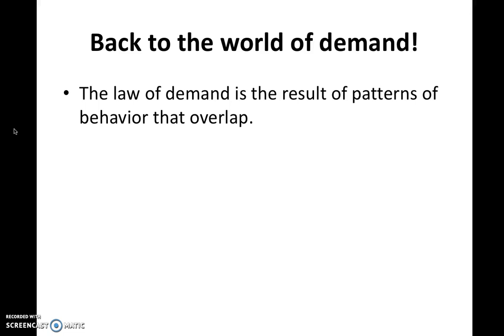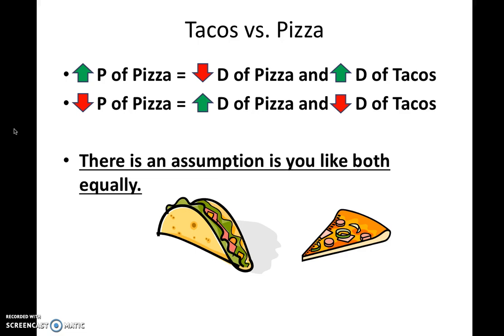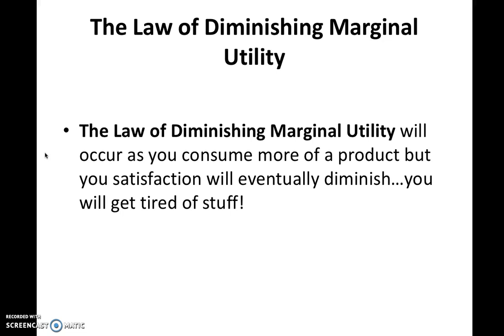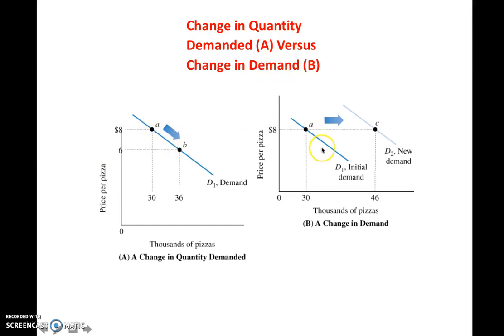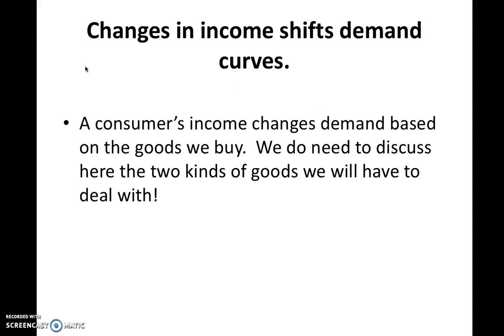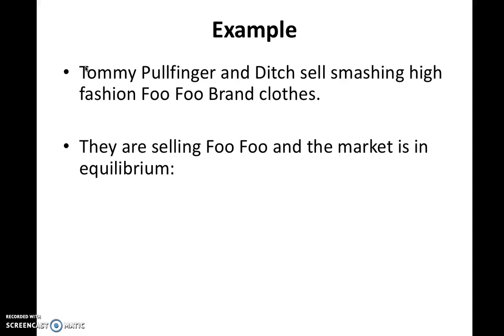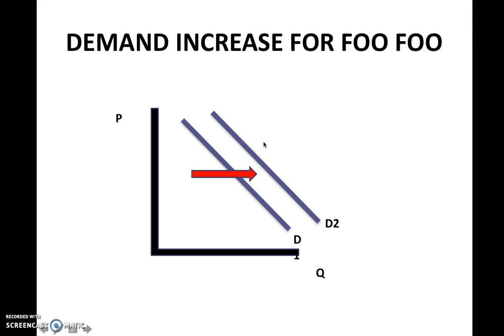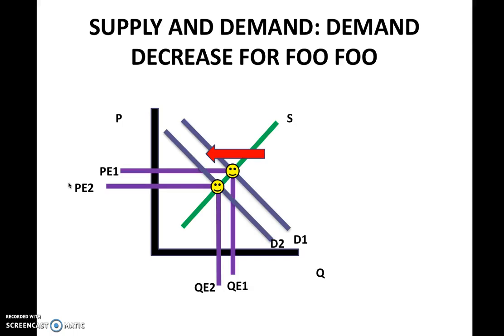Supply and Demand Video 2